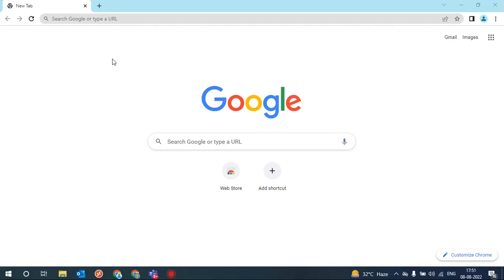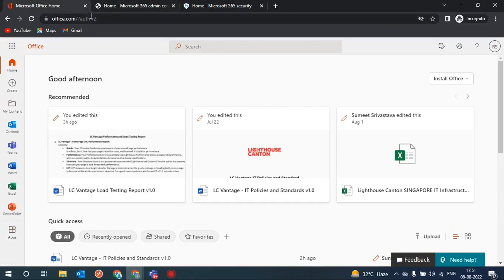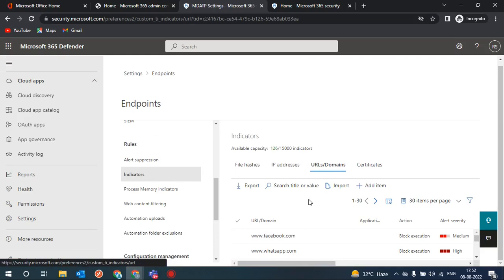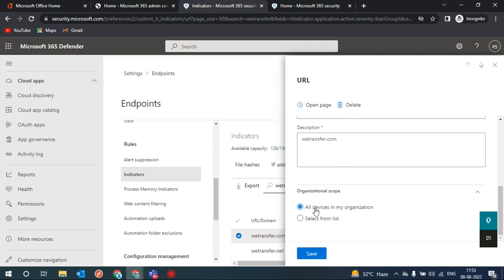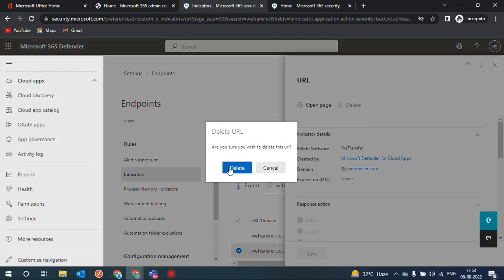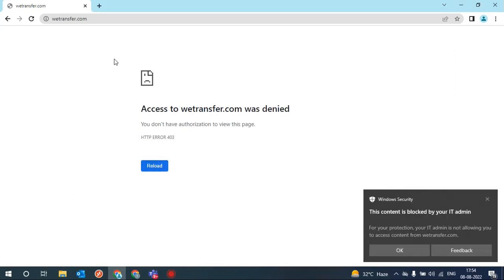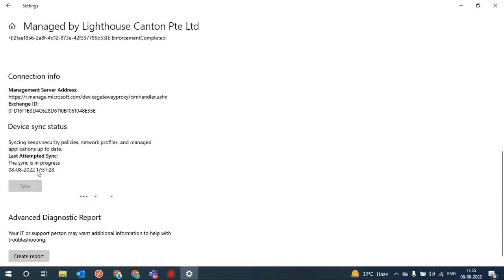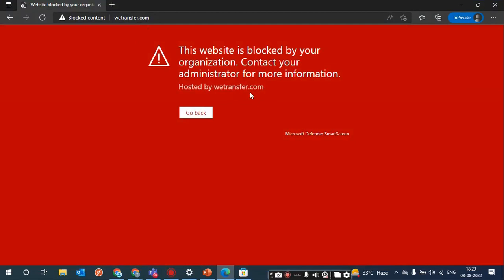block or unblock website from office365 Defender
block or unblock website from office365
How to block or unblock website in Windows
How do I unblock a website in Office 365?
How do I block a website in Office 365?
How do I whitelist a website in Windows Defender?